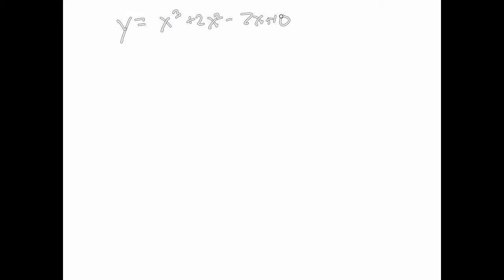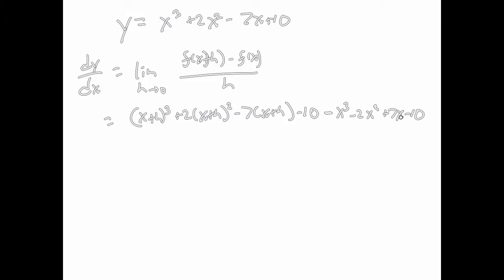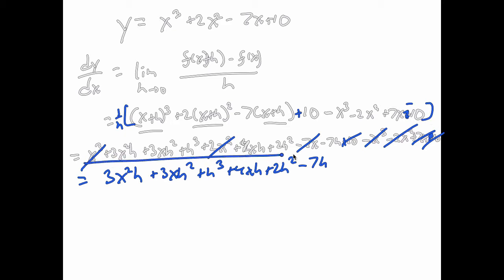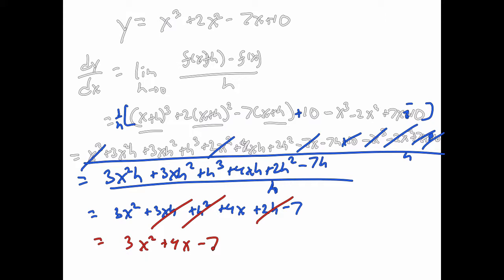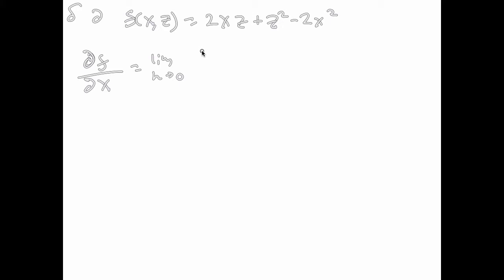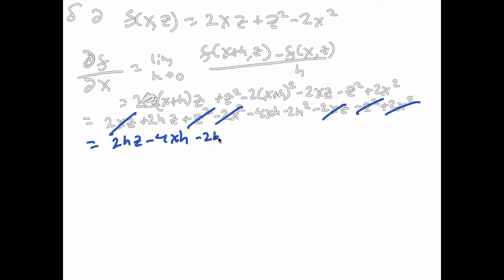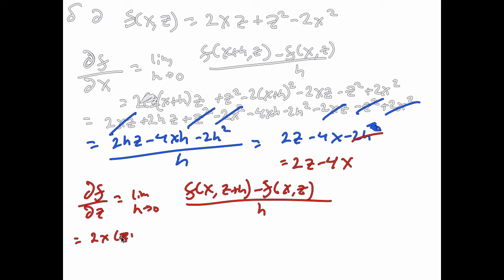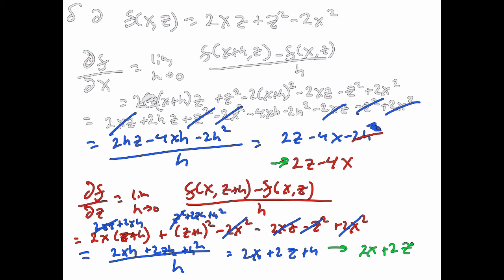Lecture3 Problem Session